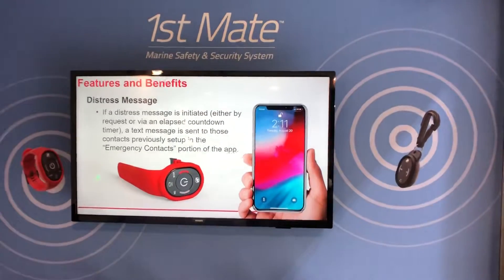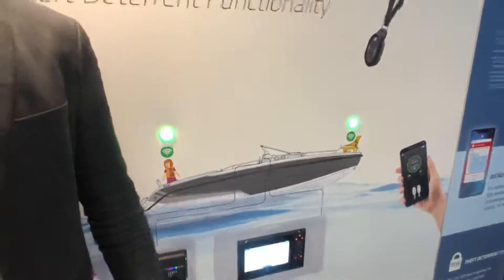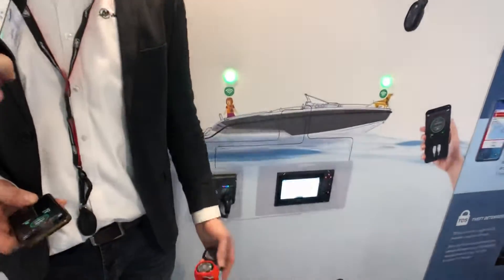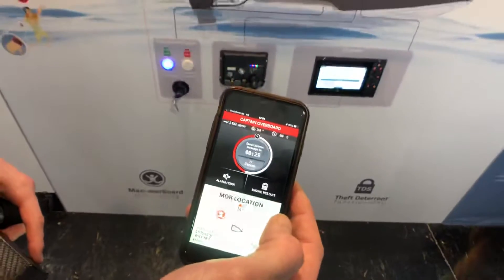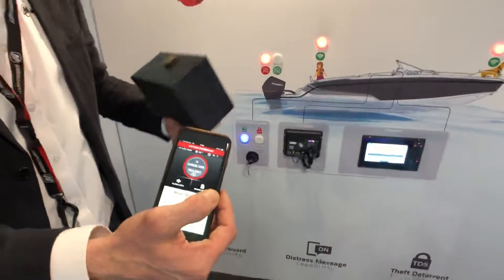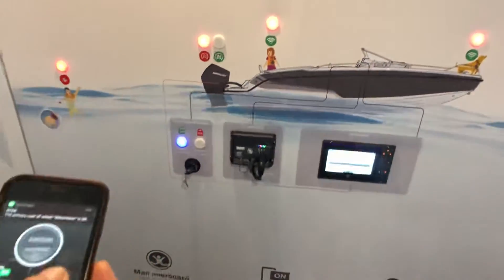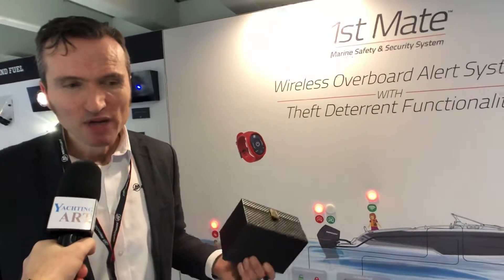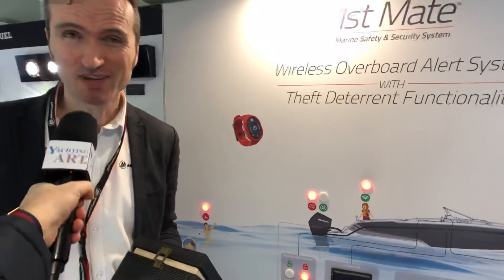1St Mate - Mercury Launches the 1st connected Man Overboard connected monitoring technology